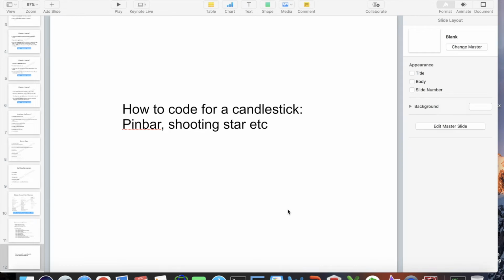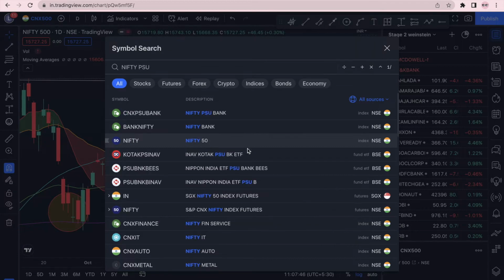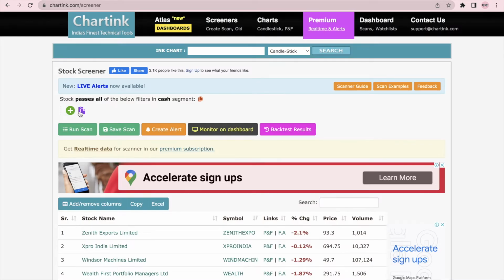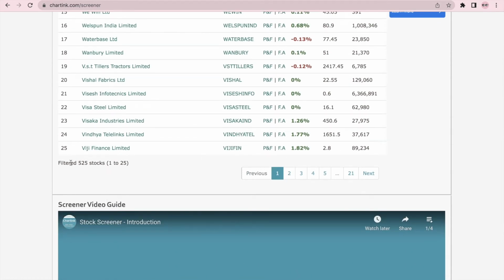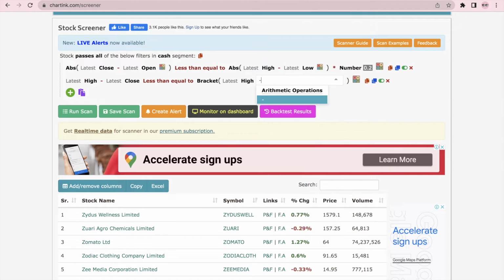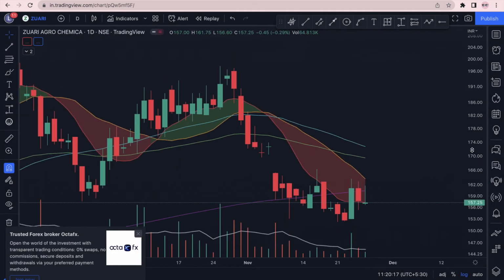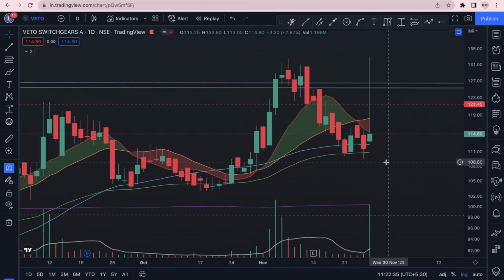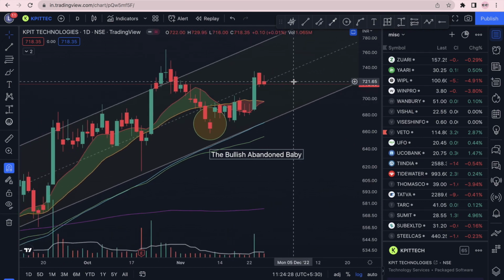9 How to code for a candlestick Pinbar:hammer?